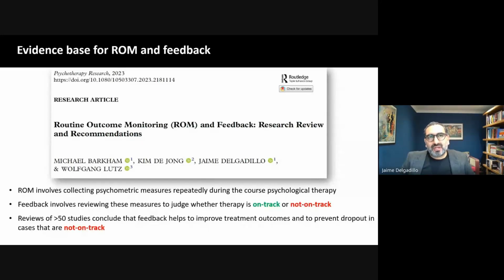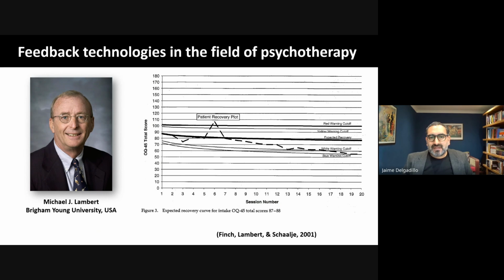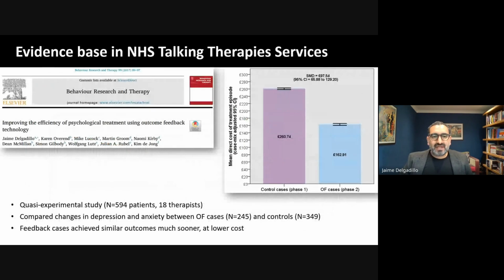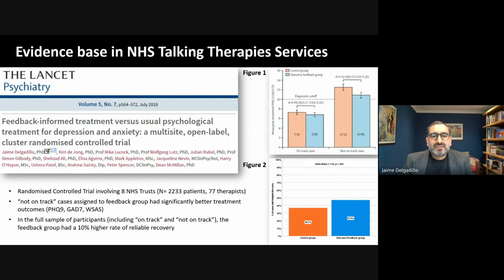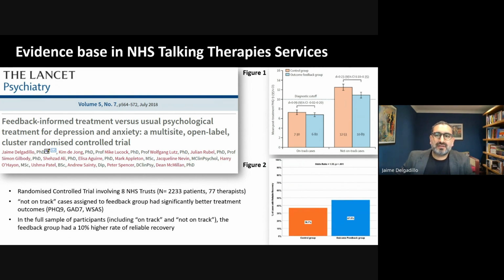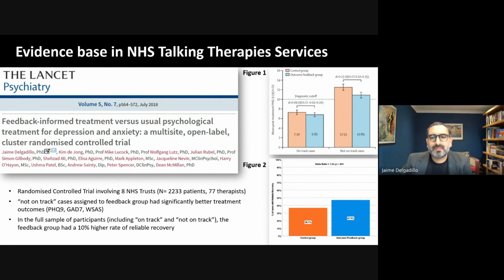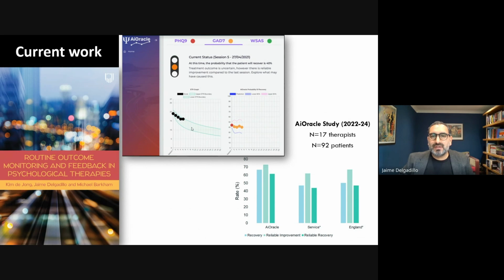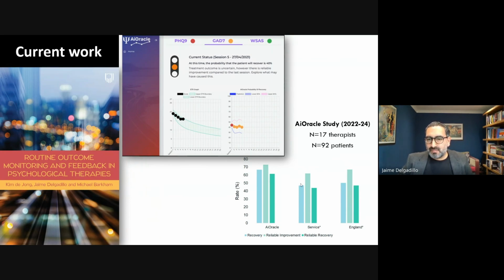Feedback-informed therapy in the NHS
In this video, Professor Jaime Delgadillo from the University of Sheffield discusses the use of routine outcome monitoring and feedback in psychological services that are part of the National Health Service (NHS) in England.